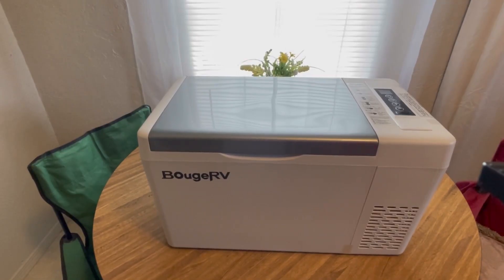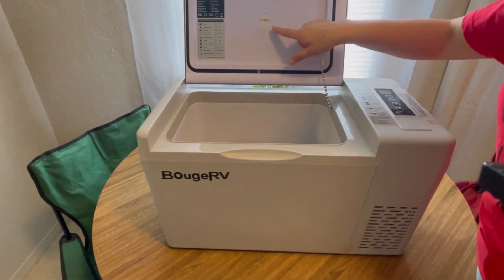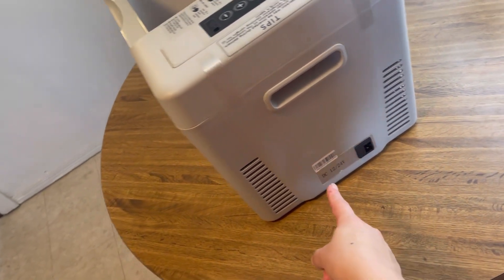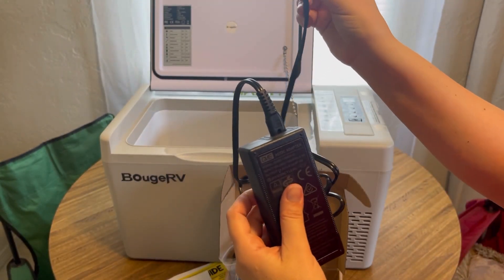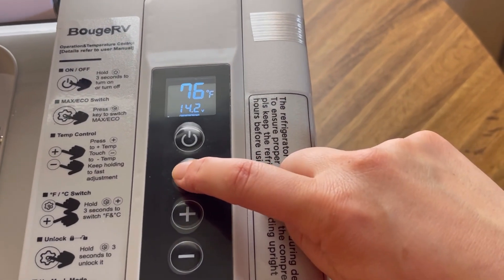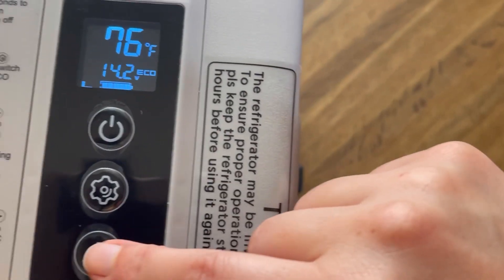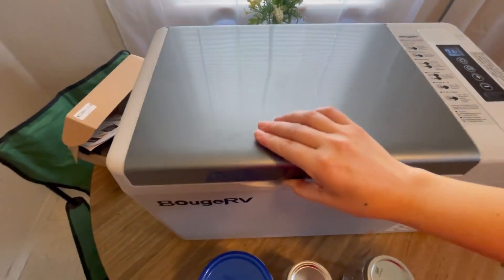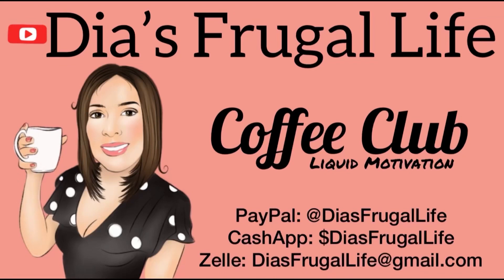23 Quart BougeRV 12 volt fridge/freezer I bought on Amazon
COFFEE CLUB members will enjoy a New Yearly Channel Sticker design for free as a huge thank you for all the love and support!

If you would love to send us a gift... here is our mailing address:
 Diamantina Buitrago (or) Cora Truelove
 501 SW 5TH ST # 2162

Amazon Wish List:
Cora Also made an Amazon Wishlist:

Jackery Power Station 240, 200watts